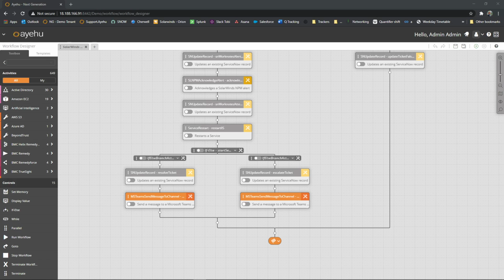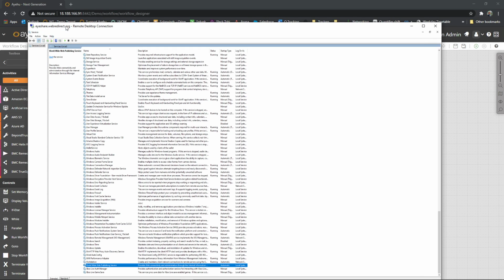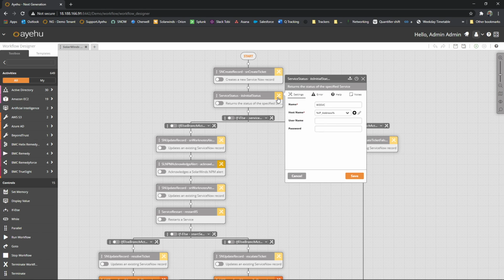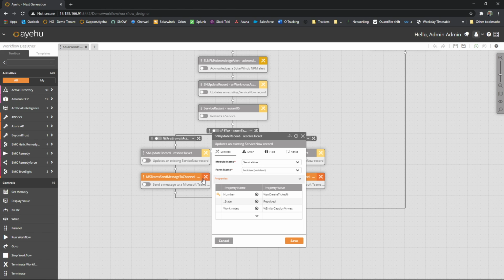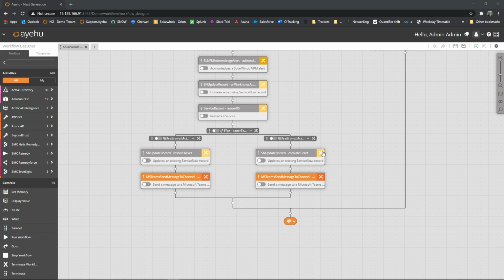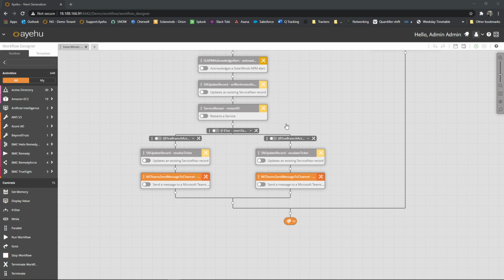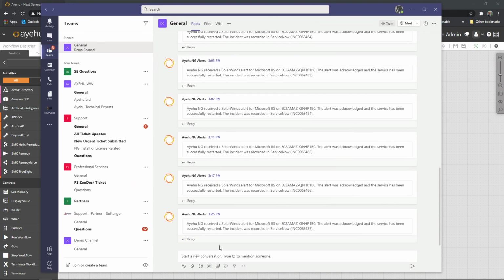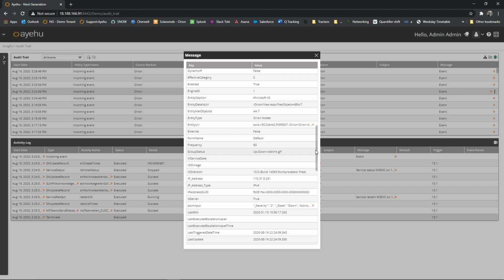SolarWinds Alert Remediation (Down Service)